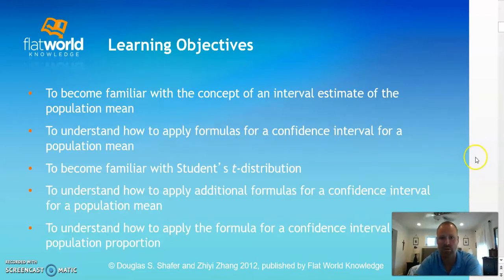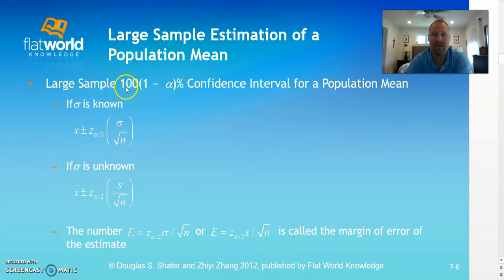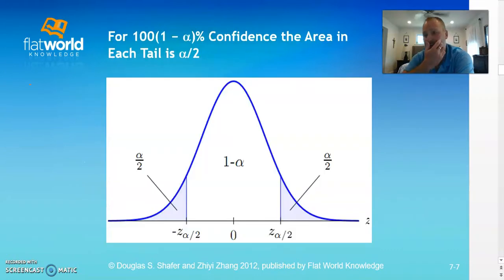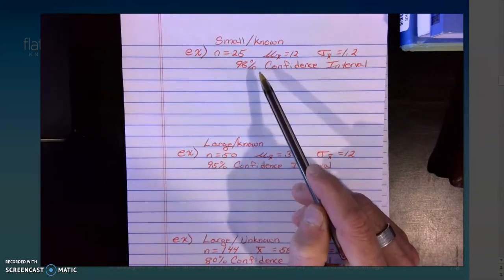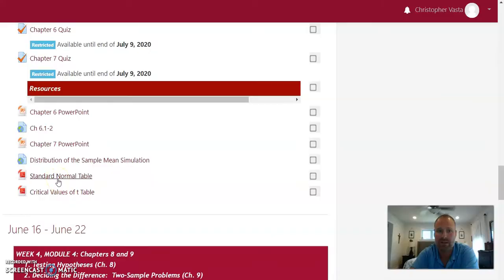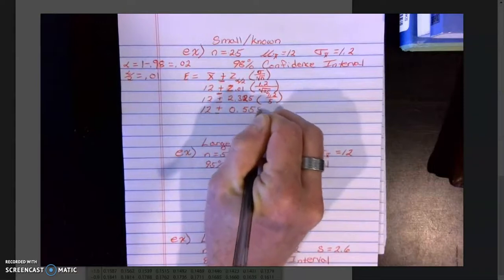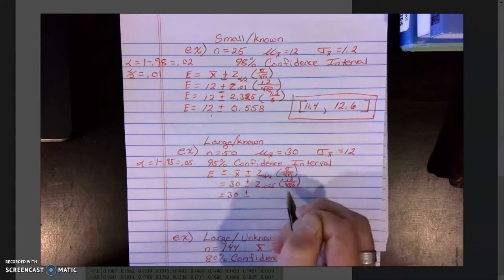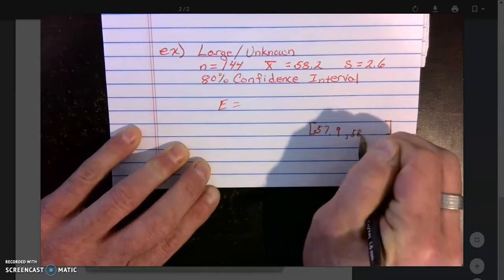MTH130 Ch 7 1